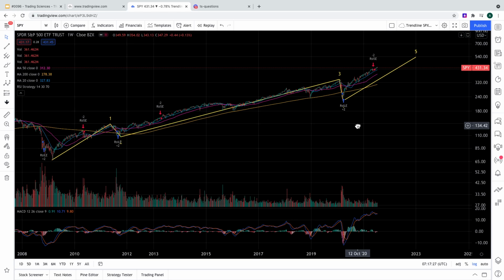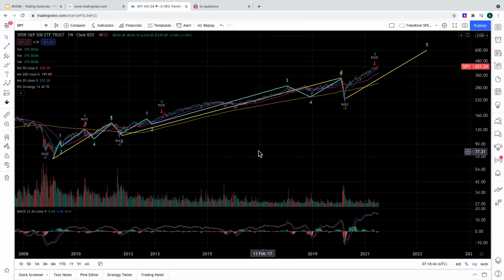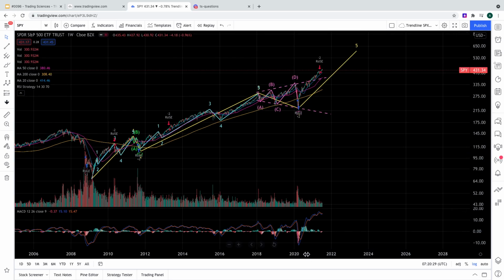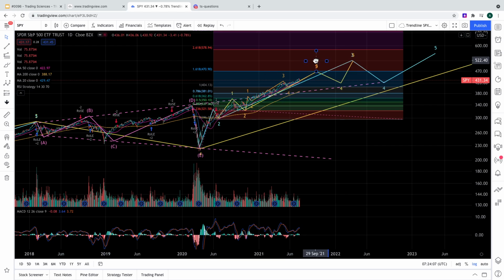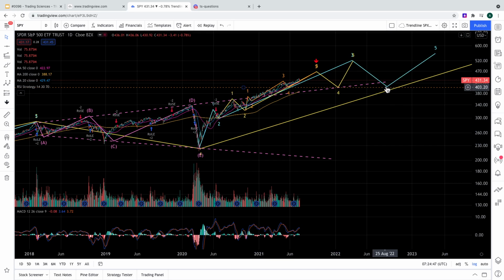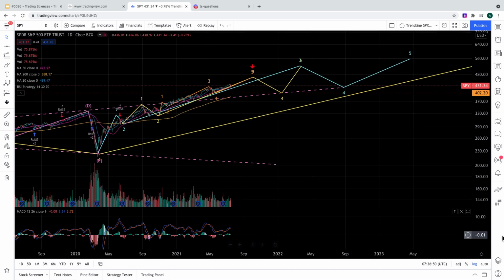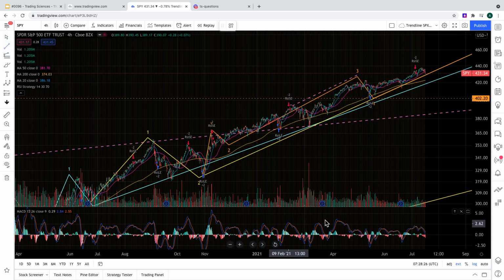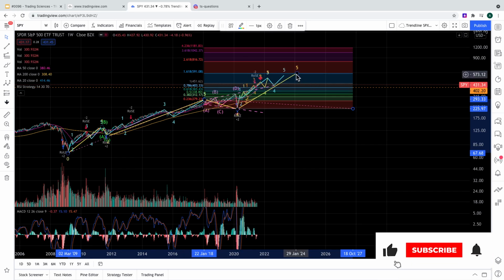SPY ELLIOTT WAVES ANALYSIS: WE ARE IN THE FIFTH WAVE WITH POTENTIAL DIP AT 4000 AND TARGET AT 5900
You will receive free Hi Dollars everyday by claiming your rewards (and it will be lost if you don't so don't forget it !!). You will also receive free Hi Dollars for every friend that you sign up and for the friends they sign up too ;)
Hi Dollar will be listed on Uniswap on the 1st of August so get ready 🚀

* Join me on Discord to discuss your favorite stocks price action and news !Everything FREE during the first weeks !

MY TOOLS FOR TECHNICAL ANALYSIS:
II. TRENDLINES
III. FIBONACCI